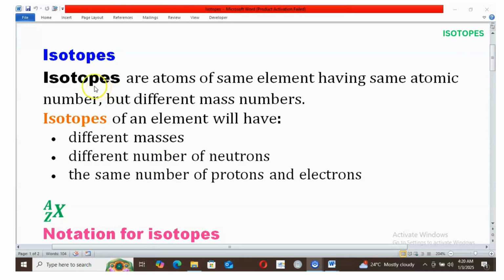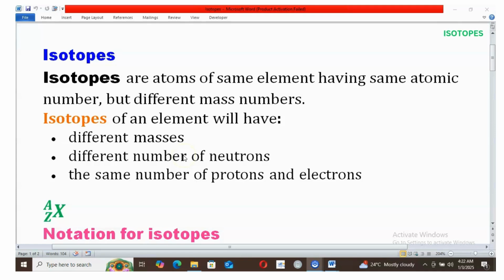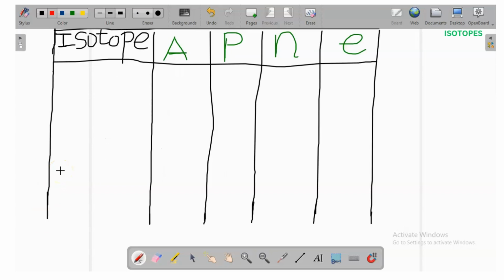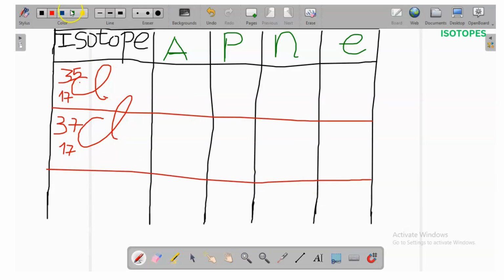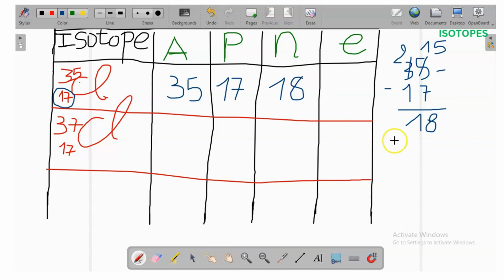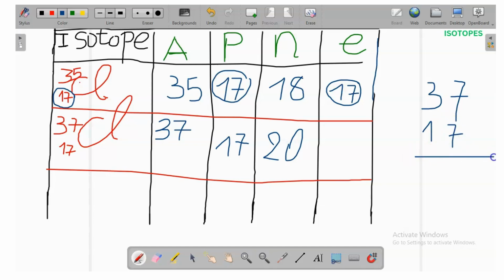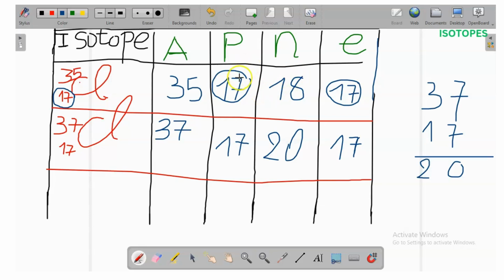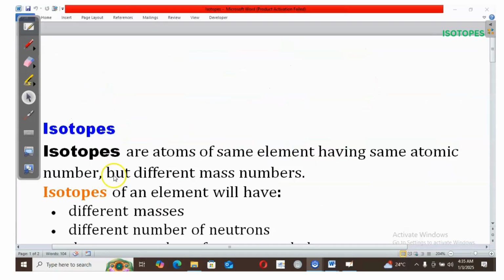DEFINITION OF ISOTOPES